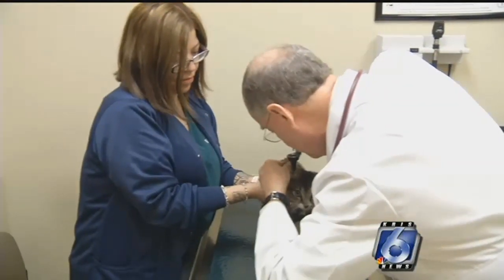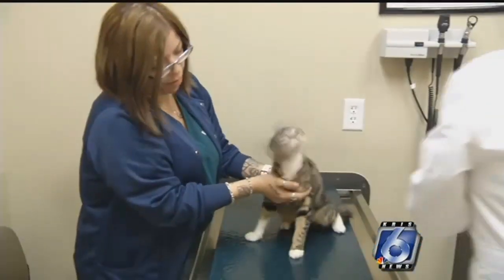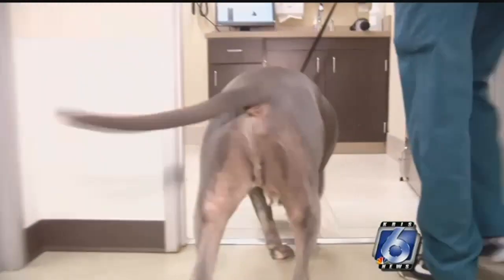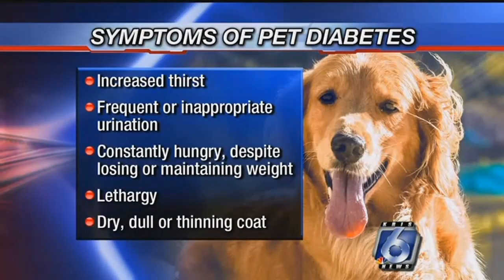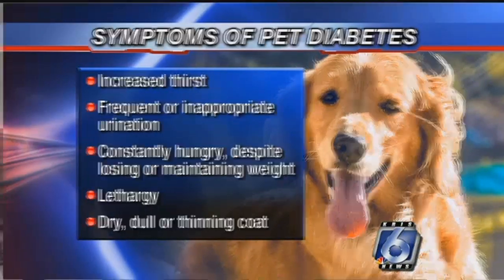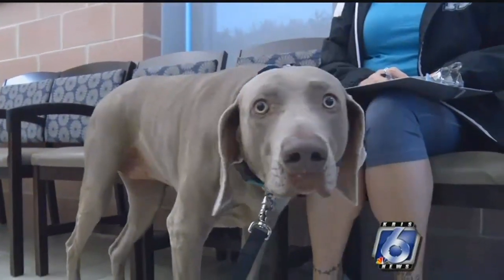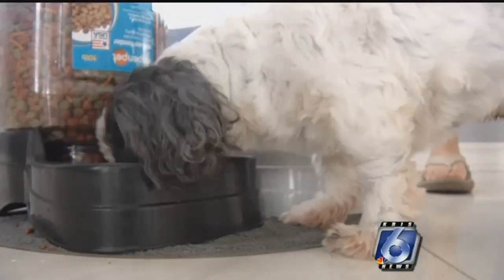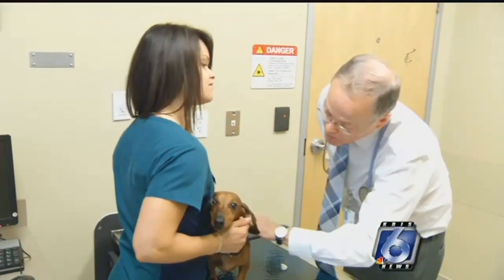Understanding diabetes in pets